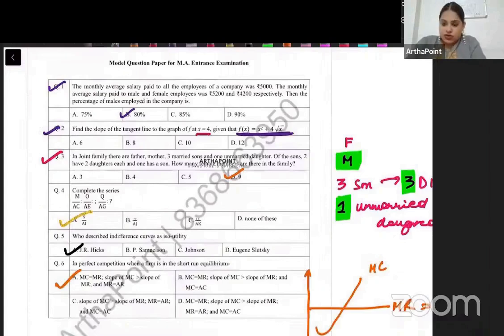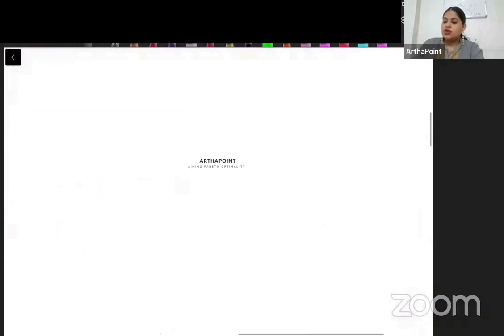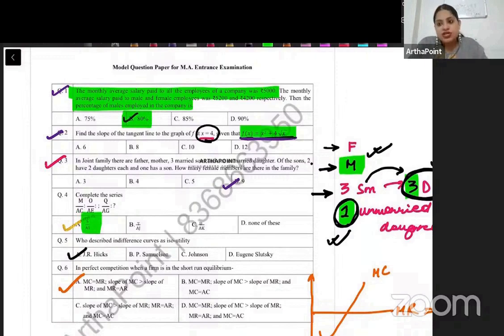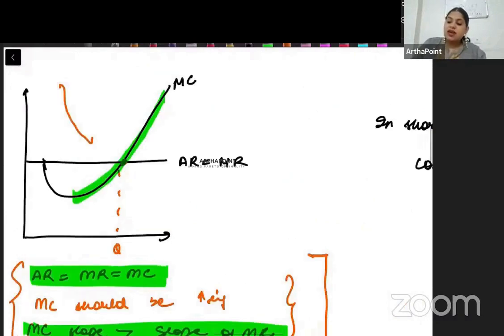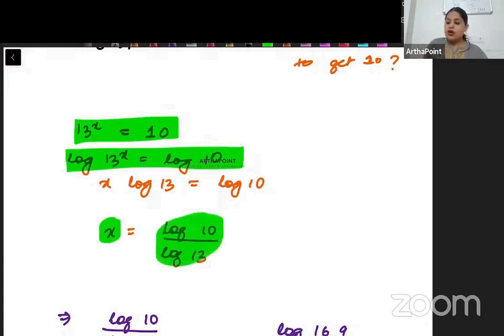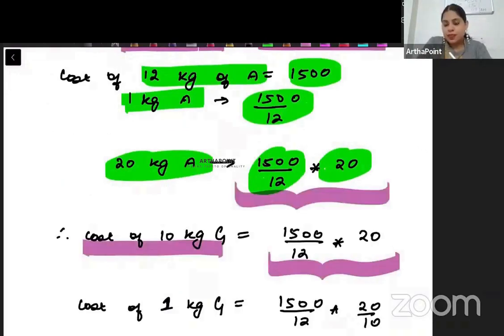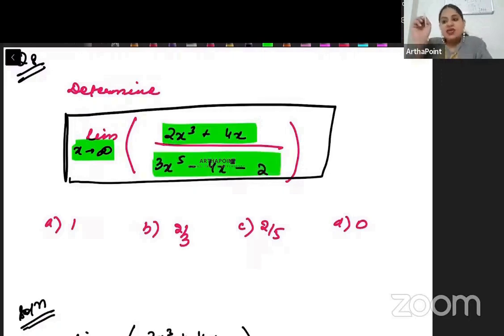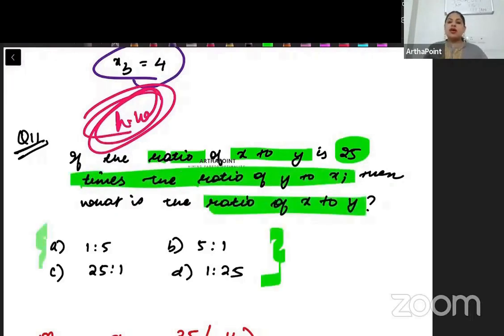IIFT JAMIA MSE ASHOKA MA ECONOMICS MARATHON | MA ECONOMICS ENTRANCE COACHING | IIT JAM ECONOMICS